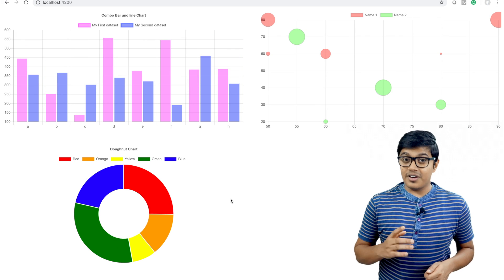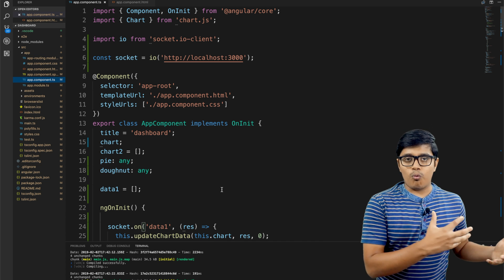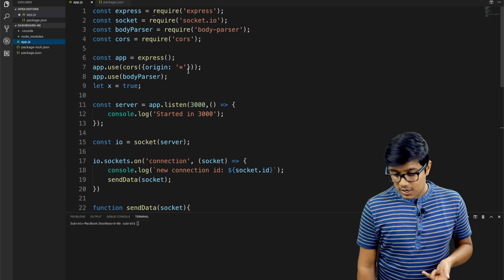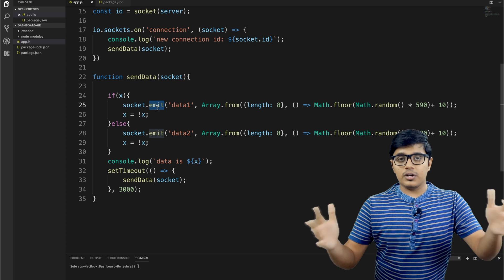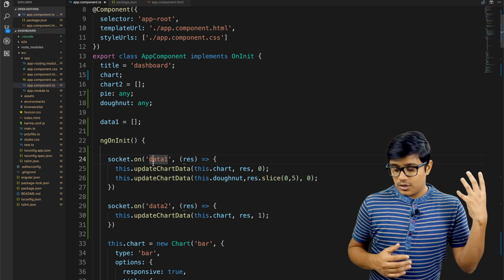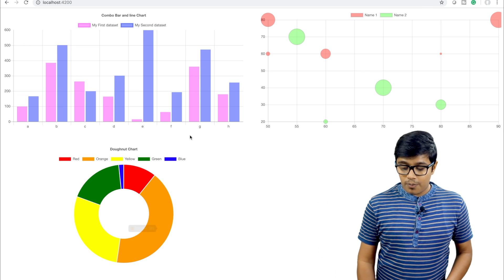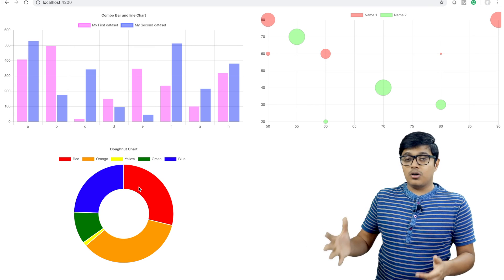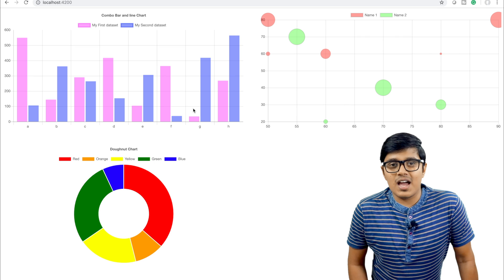Real-time data update in chart.js using Socket.io | Angular Socket.io client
Updating the chart dynamically required for real data analysis or data visualization. To achieve this we are using socket.io for real-time interaction with the backend.

we need to install socket.io in the server as well as in client, so when the server what do I meet some data client can castor data rerender or update the chart according to it.